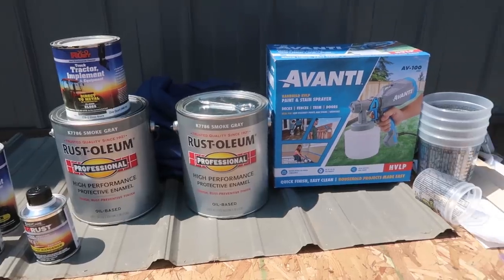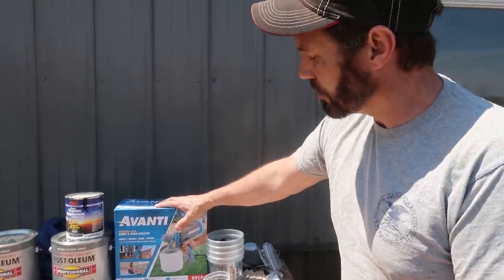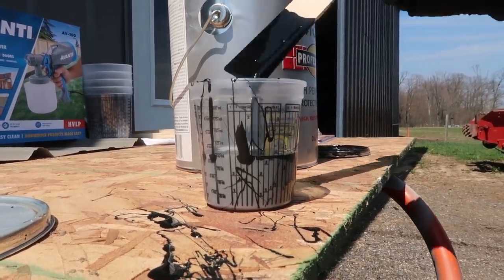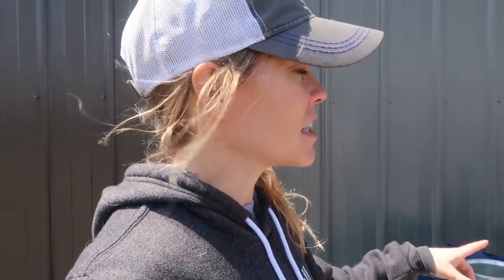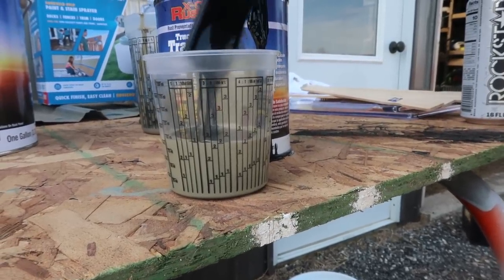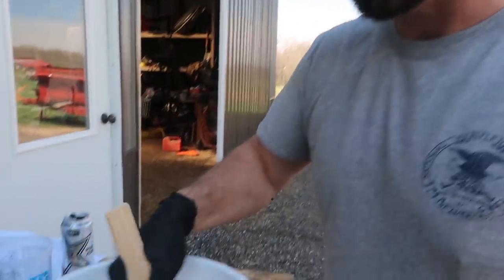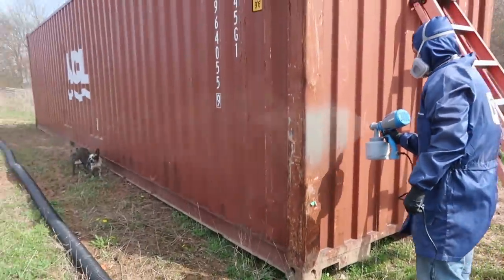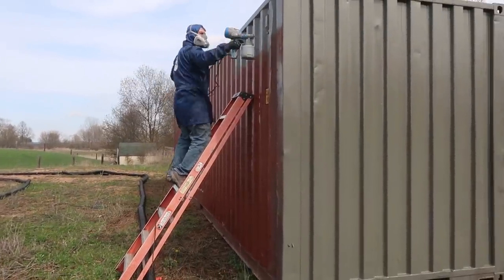300 Starting a Shipping Container PROJECT: Painting A Shipping Container and Sad News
How to Paint a Shipping Container! In last week's video, the shipping container arrived. Since Erik has been off work he decided to put his painting skills to work and paints the shipping container with a new CHEAP Electric paint gun.

Erik walks you through how to choose your paint, pick the right color and puts it to use painting the rusting metal.

What will the shipping container be used for? It's NOT what you are THINKING, so stay-tuned to find out!

PLUS -- a sad announcement :(

* A Similar (less expensive) electric spray gun